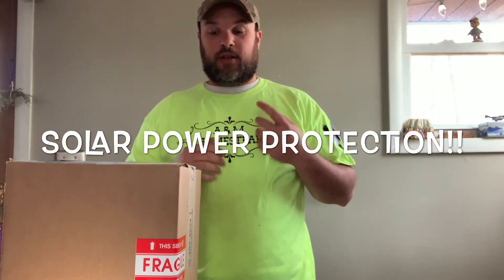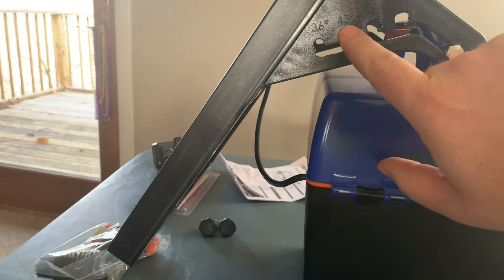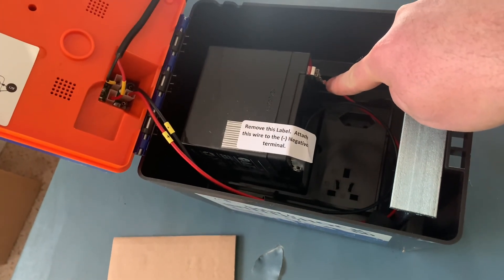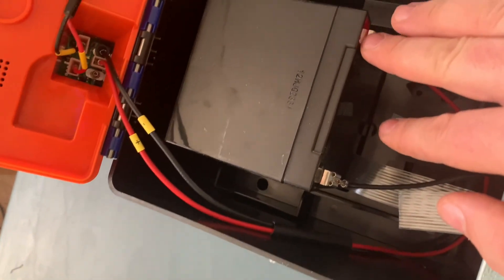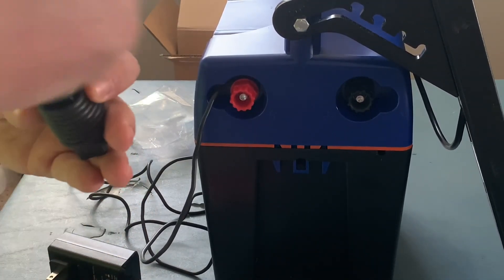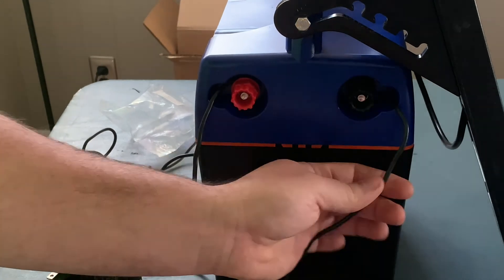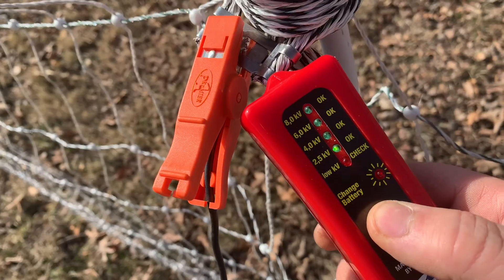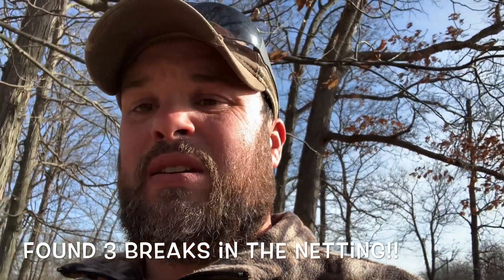Game Changer for the Homestead !!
Security is all On our Minds!! We are taking proper Measures For the Homestead!!! Chickens Will Not Like it!!